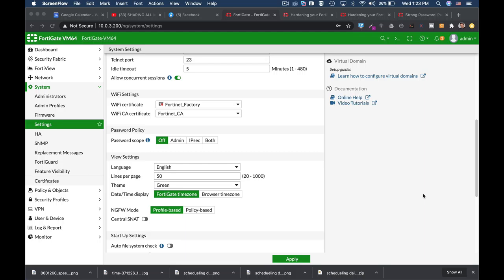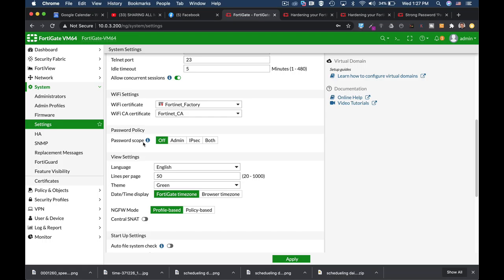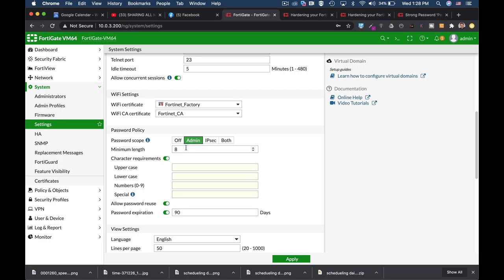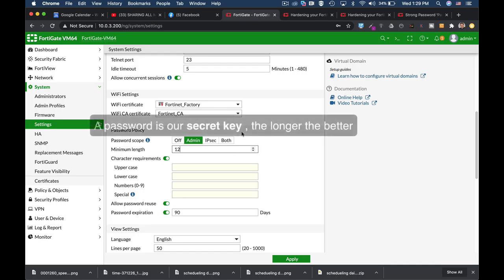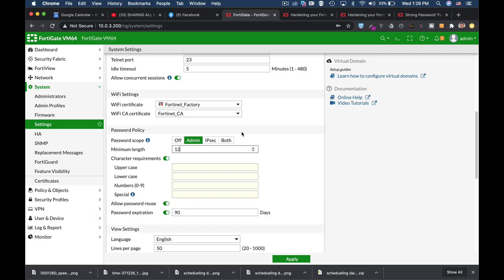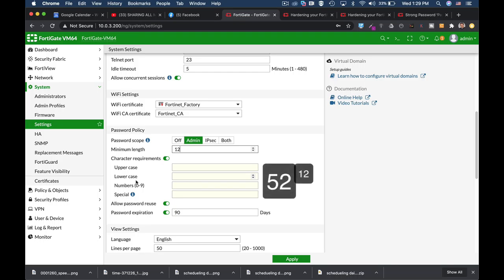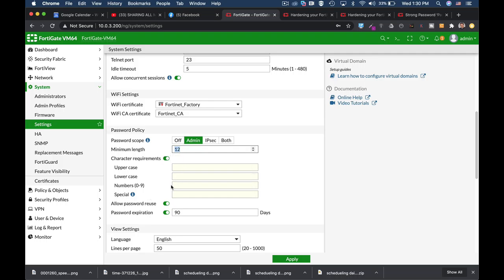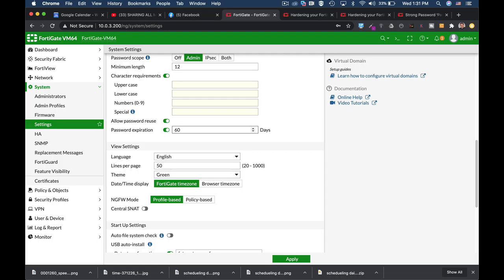PASSWORD COMPLEXITY GUIDE - Firewall training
WHEN YOU CONFIGURE AN ADMIN PASSWORD SCOPE, YOU NEED TO THINK OF ITS COMPLEXITY , ARE YOU USING UPPER CASE, LOWER CASE LETTERS, SYMBOLS AND NUMBERS
THIS IS A SECURITY BEST PRACTICE